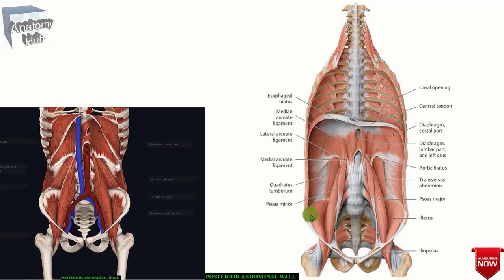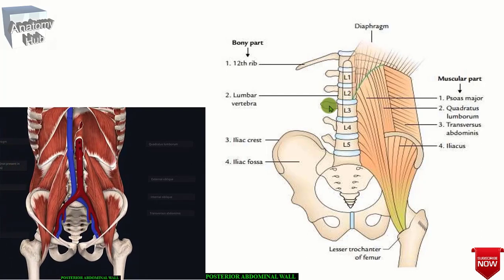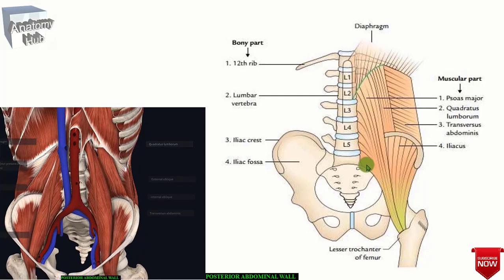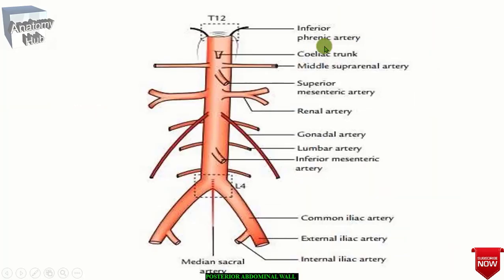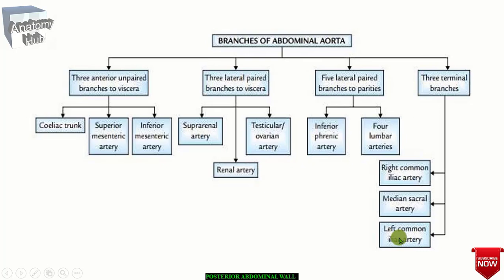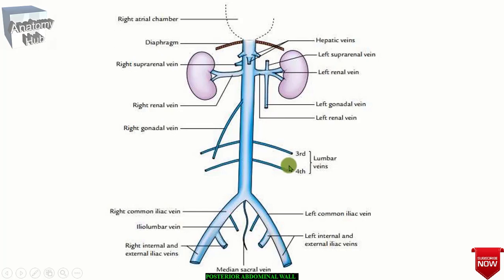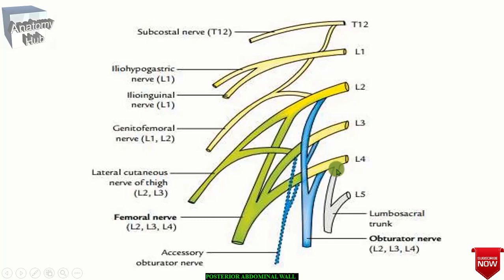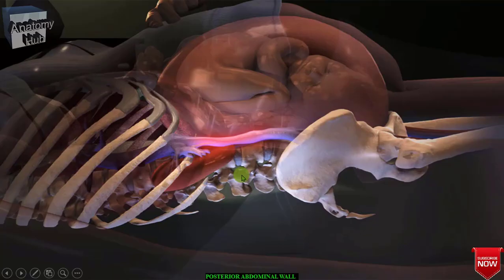Abdominal Aorta | Posterior Abdominal Wall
There are five muscles in the posterior abdominal wall: the iliacus, psoas major, psoas minor, quadratus lumborum and the diaphragm. We shall look at the attachments, actions and innervation of these muscles in more detail.  – The quadratus lumborum of the posterior abdominal wall.
Arises from the external iliac artery above the inguinal ligament, enters the rectus sheath, and ascends between the rectus abdominis and the posterior layer of the rectus sheath.Anastomoses with the superior epigastric artery, providing collateral circulation between the subclavian and external iliac arteries.Gives rise to the cremasteric artery , which accompanies the spermatic cord.Deep circumflex iliac arteryArises from the external iliac artery and runs laterally along the inguinal ligament and the iliac crest between the transverse and internal oblique muscles.Forms an ascending branch that anastomoses with the musculophrenic artery.Superficial epigastric arteriesArise from the femoral artery and run superiorly toward the umbilicus over the inguinal ligament.Anastomose with branches of the inferior epigastric artery.Superficial circumflex iliac arteryArises from the femoral artery and runs laterally upward, parallel to the inguinal ligament.Anastomoses with the deep circumflex iliac and lateral femoral circumflex arteries.
Superficial (external) pudendal arteriesArise from the femoral artery, pierce the cribriform fascia, and run medially to supply the skin above
Thoracoepigastric veinsAre longitudinal venous connections between the lateral thoracic vein and the superficial epigastric vein.Provide a collateral route for venous return if a caval or portal obstruction occurs.